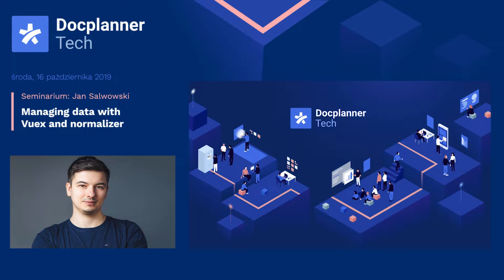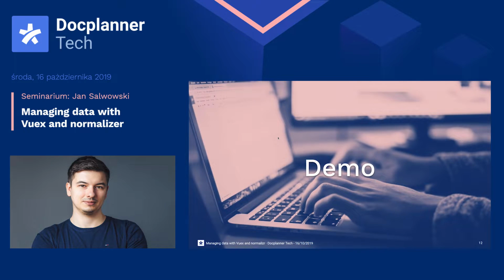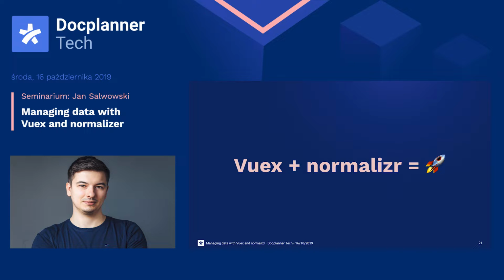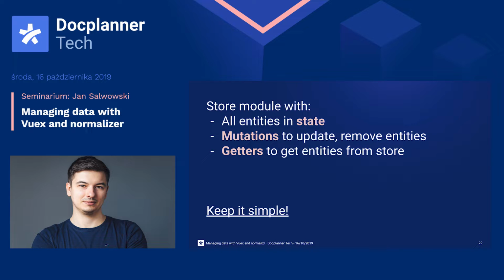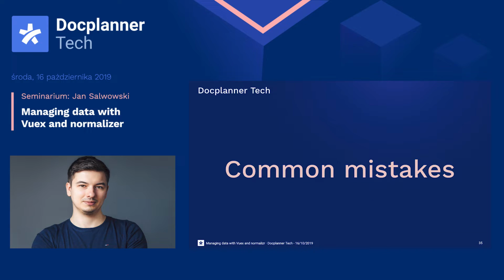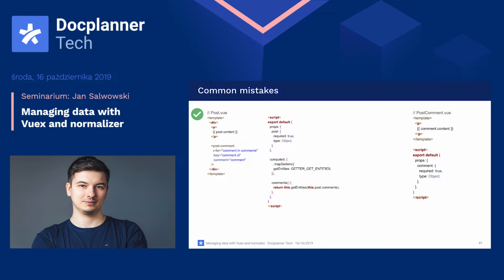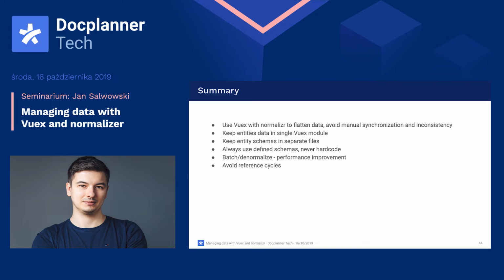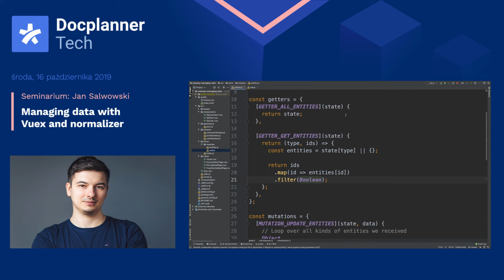Managing Data with Vuex and Normalizer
The video presents the presentation from our latest Meetup - It's Vue again! Jan Salwowski - Fullstack Developer, who works in Docplanner, was speaking about managing data with Vuex and Normalizer.